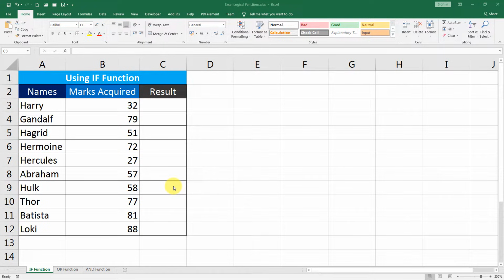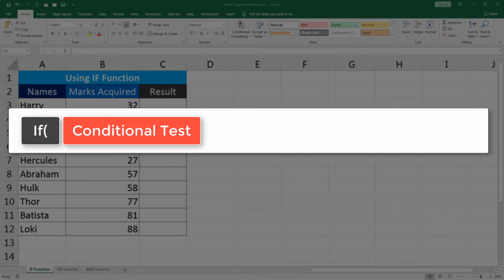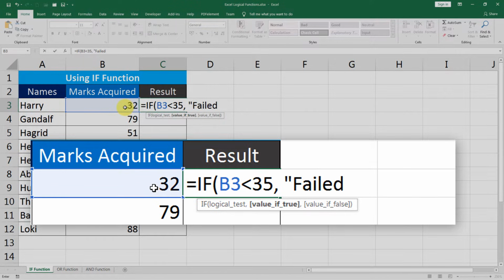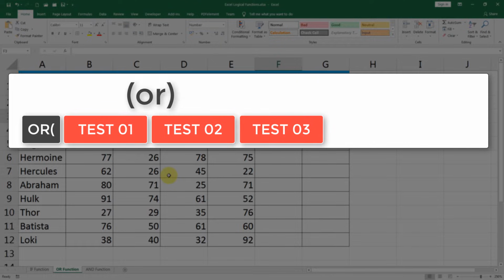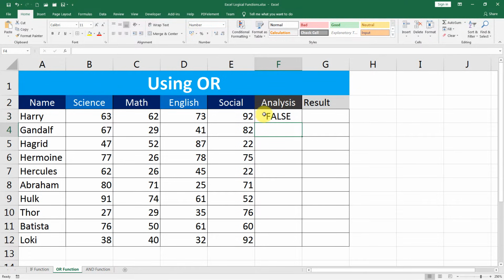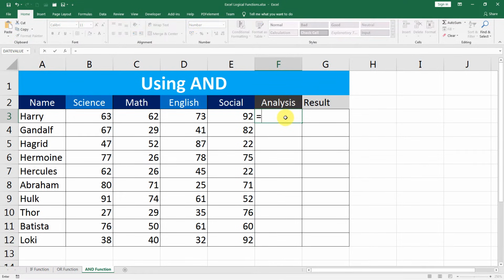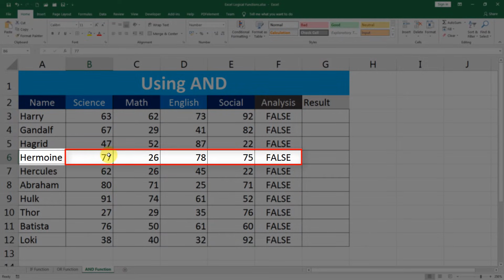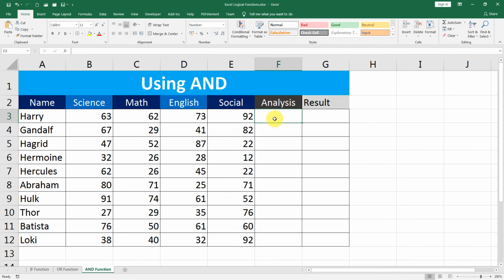Excel Logical Functions IF, AND, OR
Excel Logical Functions IF, AND, OR video demonstration will help you with learning Microsoft Excel logical functions.

In the Excel Logical Functions video demonstration, we will cover how to use IF FUNCTION, how to use OR FUNCTION, and how to use AND FUNCTION.

By the end of this video, you should be able to handle the essential logical functions of Excel and do some handy calculations for your Excel projects.

In case you are stuck, add your questions below in the comments section, and I will be happy to help you.

I hope that you're enjoying learning Excel through this Excel learning series with Syed. I request you share these videos with anyone who desires to learn Excel from scratch.

Do subscribe to the channel and enable notifications by clicking on the bell icon to receive updates about new videos as and when they are added to keep up with Excel Learning.

These functions apply to:
Excel 2019, 2007, Excel 2010, Excel 2013, Excel 2016, Office 365, and above